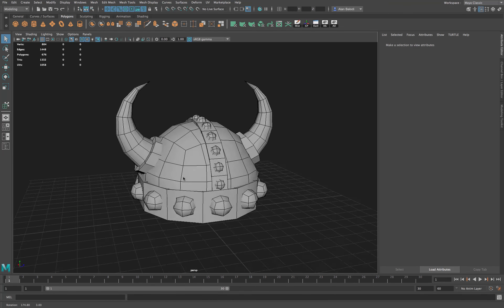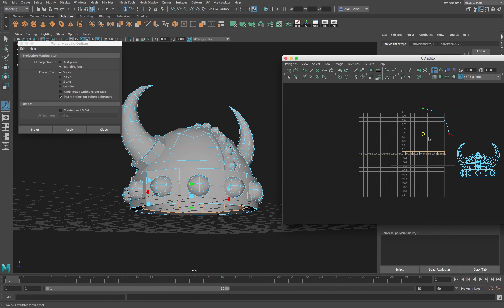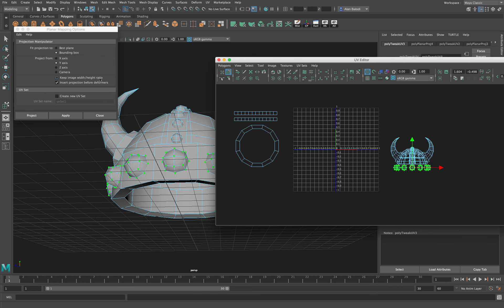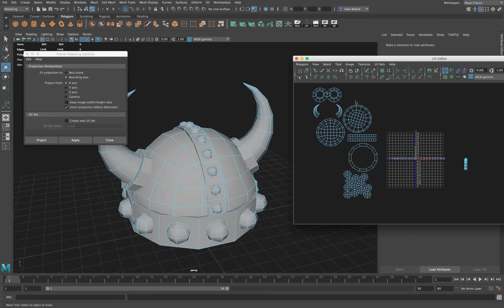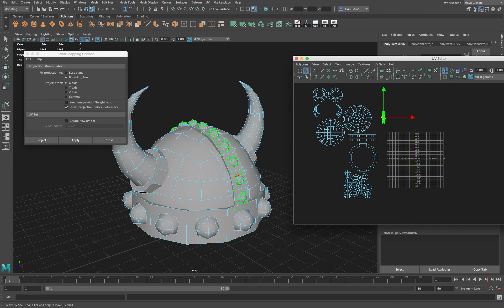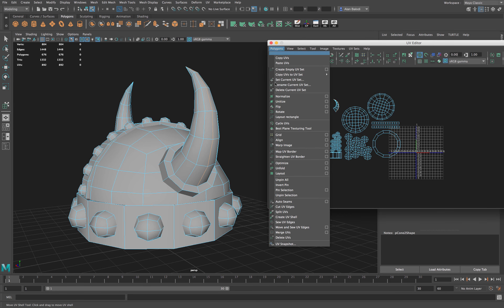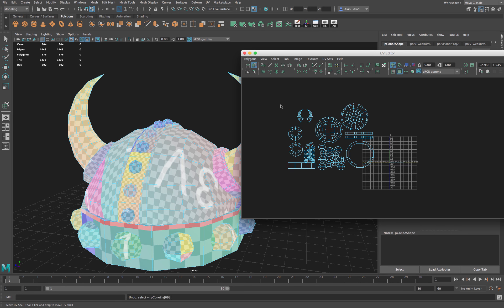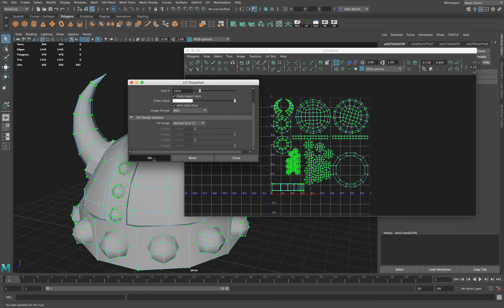3D Modeling - Low Poly Viking Helmet Tutorial: Maya LT 2017 (Part 2) UVS & Texturing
In this tutorial you will learn how to unwrap uvs and add a texture in Maya LT 2017.